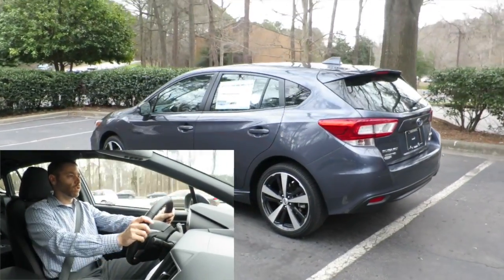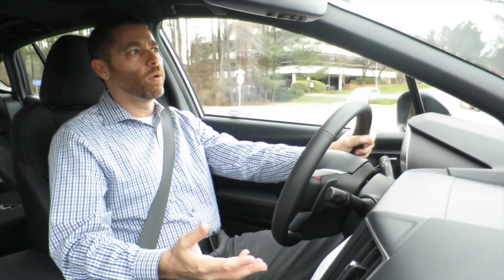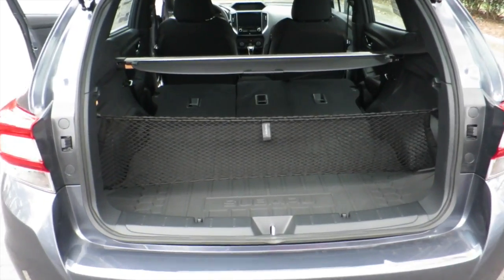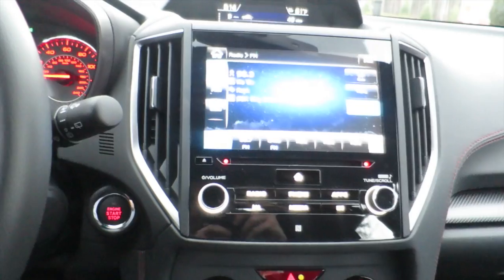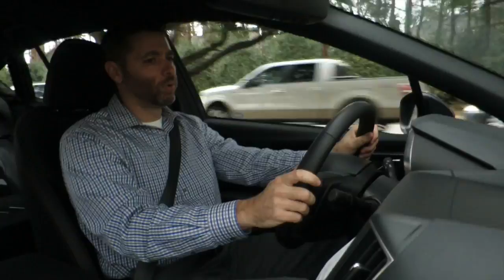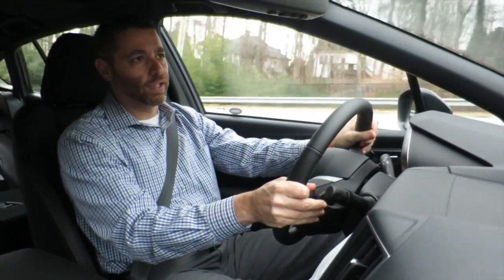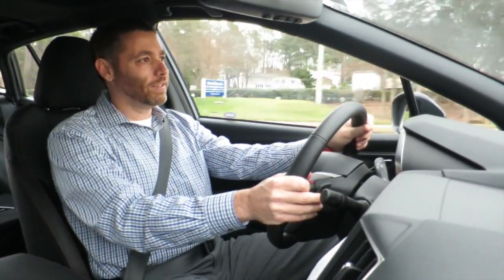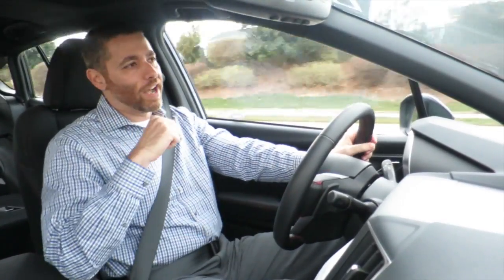2017 Subaru Impreza Sport - A Comprehensive Road Test and Review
Discover the Power and Performance of the All-New 2017 Subaru Impreza. As a fierce competitor in a crowded market segment, the Impreza impresses with its all-new direct injection 2.0L flat four engine, symmetrical all-wheel-drive, and impressive fuel efficiency.

Experience peace of mind with the optional EyeSight driver-assist package, which includes adaptive cruise control, pre-collision braking, and lane-keep assist, all made possible by a cutting-edge camera system. Plus, blind-spot monitoring and reverse automatic braking come bundled for added convenience.

For sport enthusiasts, the Impreza Sport Model boasts active torque vectoring and 18" wheels, delivering a thrilling driving experience. With a quick steering ratio inherited from the BRZ, the turn-in is sharp and gratifying. The well-tuned chassis and great brake feel make for a smooth and satisfying ride. To top it off, the Impreza's sleek design outshines competitors like the Mazda 3, VW Golf, and Honda Civic.

Join us for an in-depth look at the impressive features and driving capabilities of the 2017 Subaru Impreza.